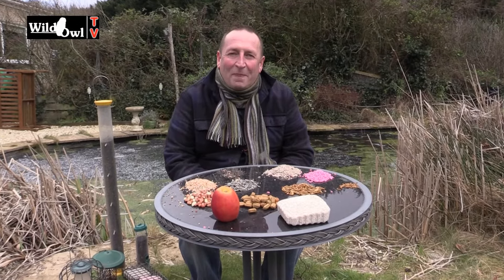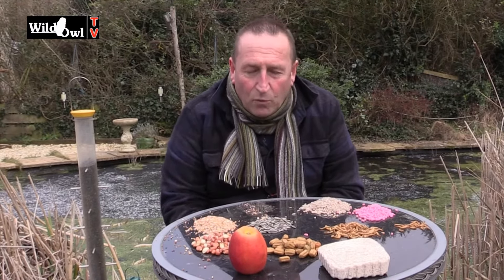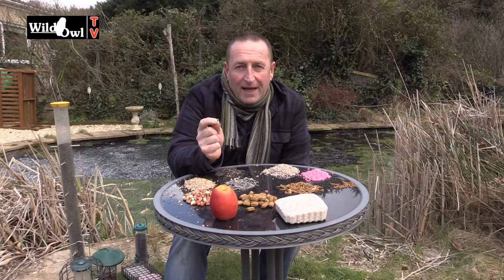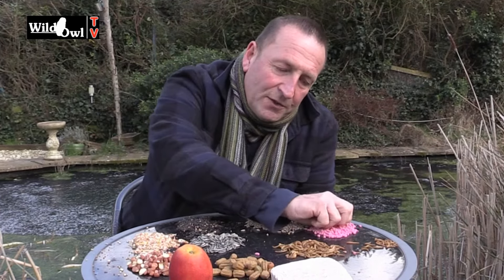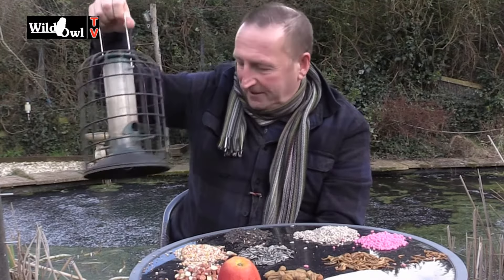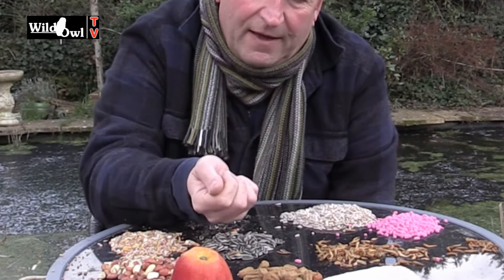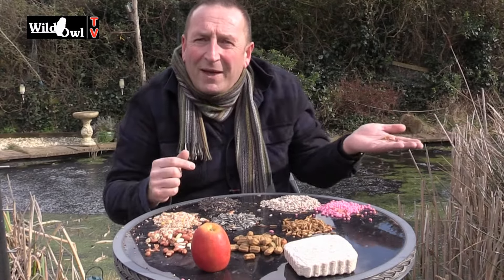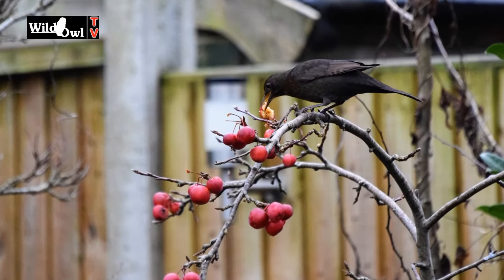Feeding Wild Birds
This video diary from Yate-based wildlife educator Ian McGuire gives some tips on feeding wild birds in the garden this winter.